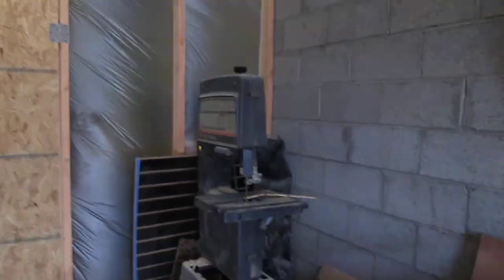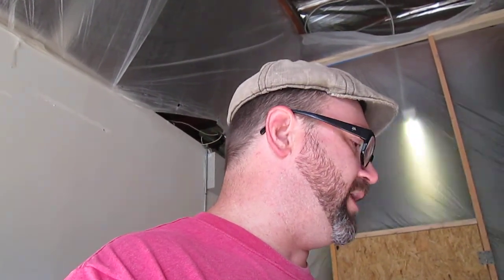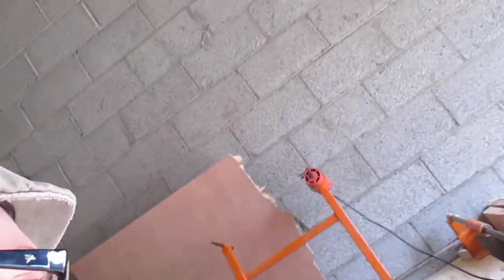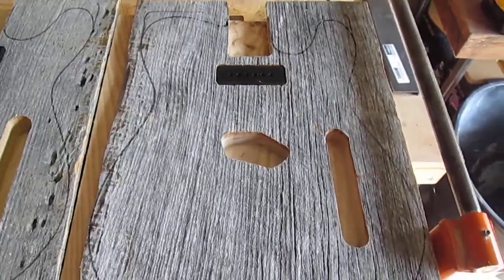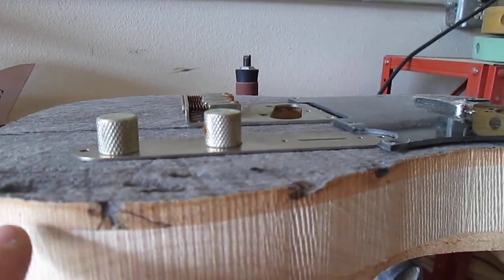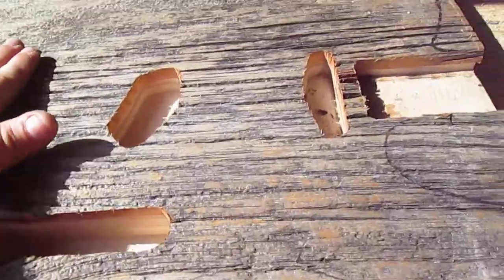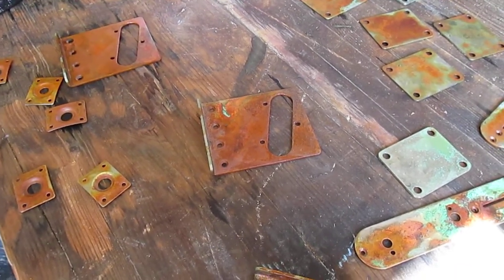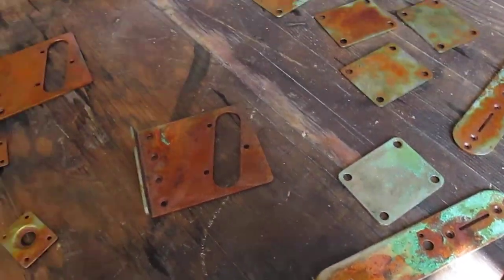Mike Gee Kustoms Barn Wood Project Video 1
Current Ebay sales